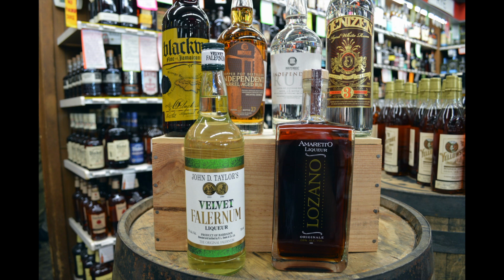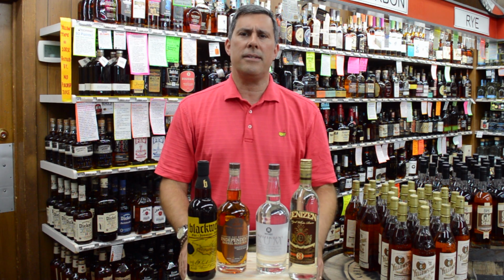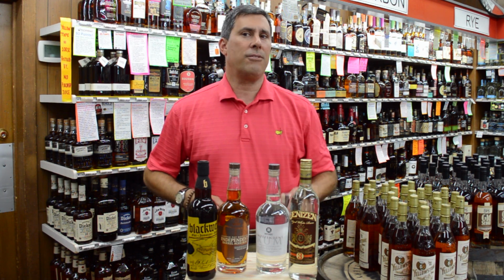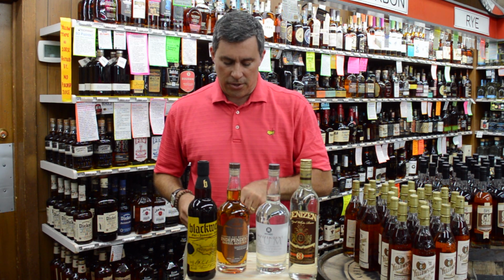Labor Day Rum Punch!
DPS has everything you need for your Labor Day Rum Punch!
Recipe for 1 batch
-Dark Rum: 1 cup
-Light Rum: .75 cup
-Amaretto: .25 cup
-Orange bitters- 1 tsp
-Passionfruit bitters- 2 cups
-OJ: 1.5 cups
-PineappleJuice: 1.5 cups
-Velvet Falernum: 1 oz